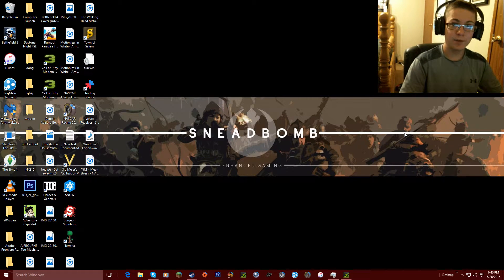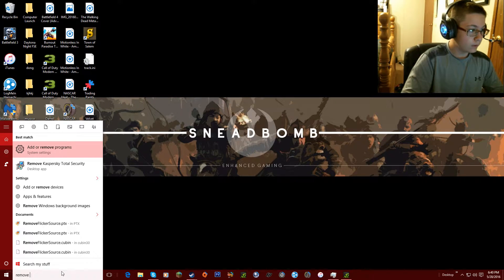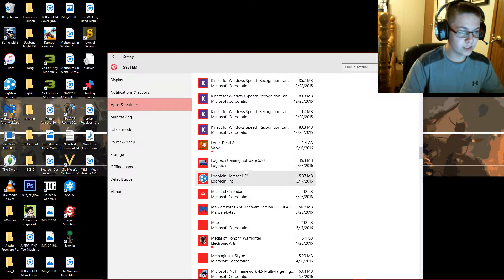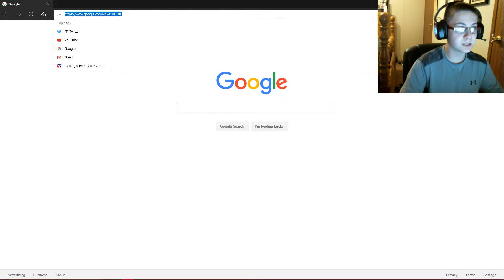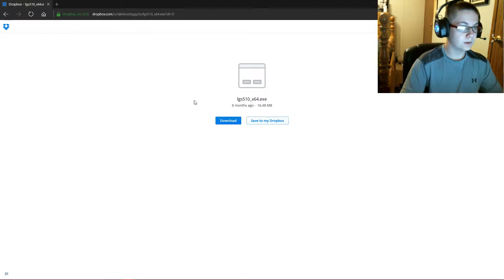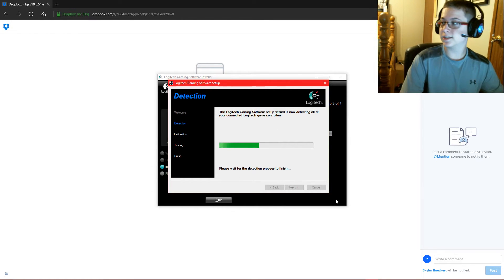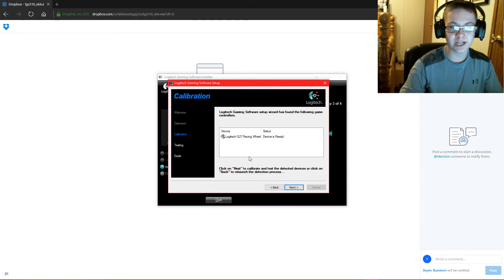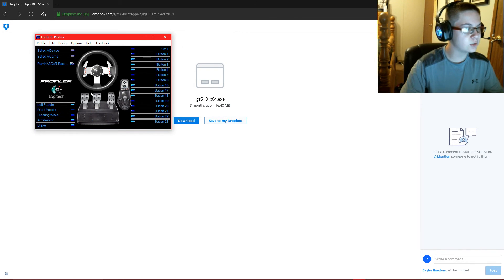How to fix Logitech g27 recognized as logitech driveforce win10